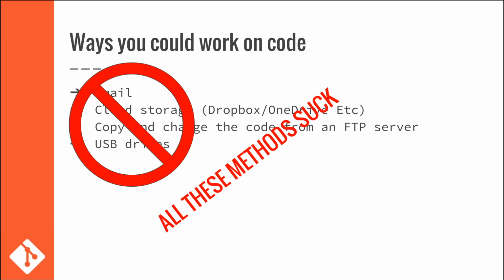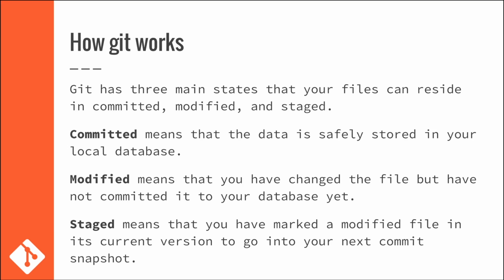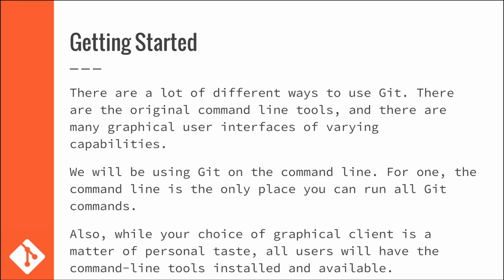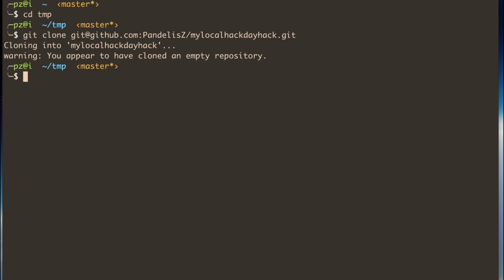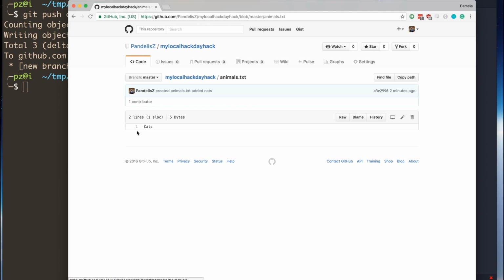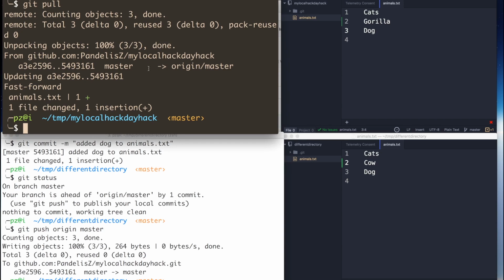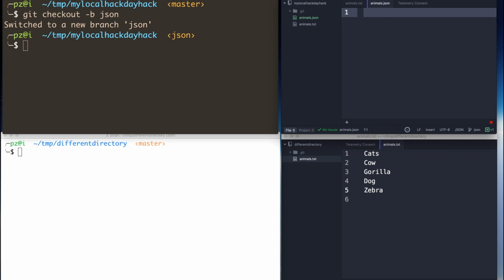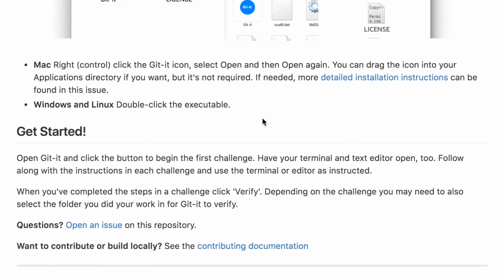Introduction to Git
Pandelis Zembashis from the Birmingham City University Hackathon and Computing Society walks you through how to use Git!